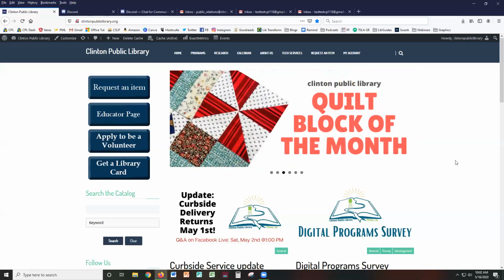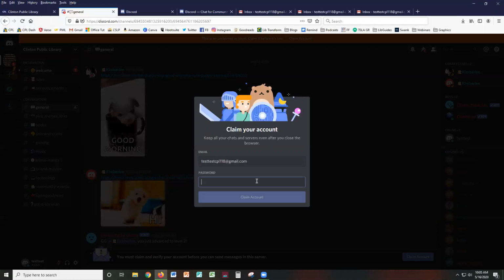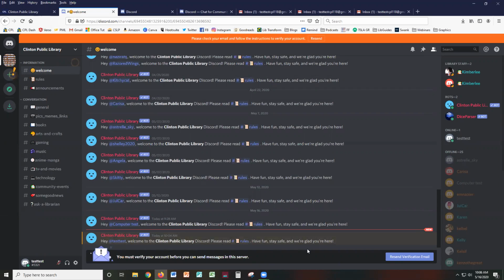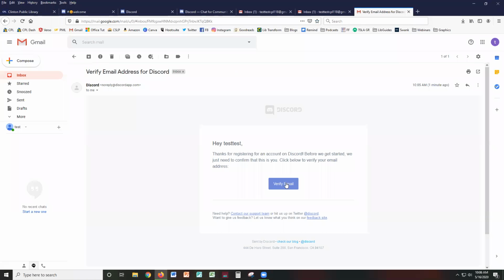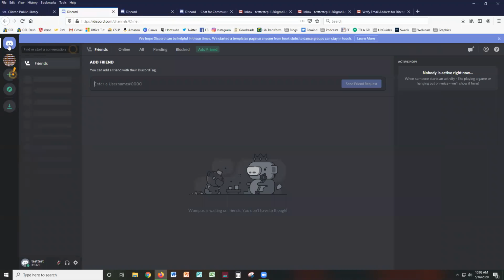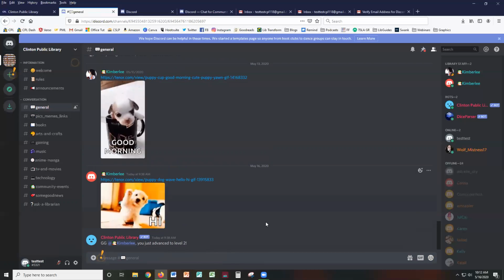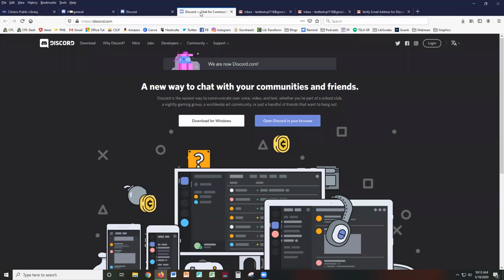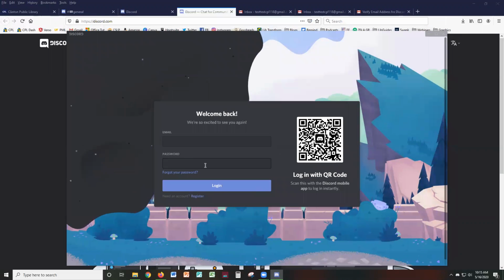Signing up for the Library Discord Server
As you all know, we created a library Discord server recently! This week's computer class goes over how to create a Discord account and get started chatting in the Clinton Public Library community.